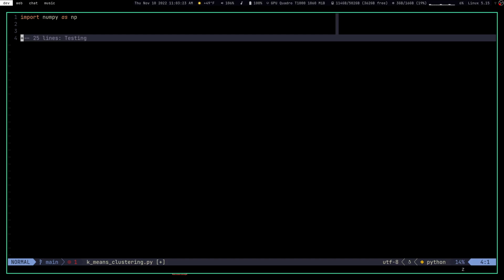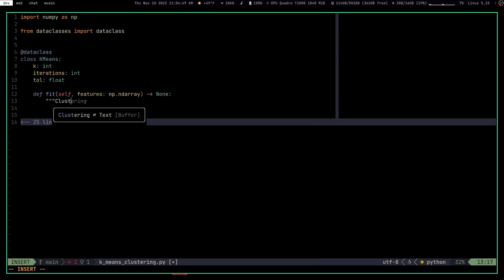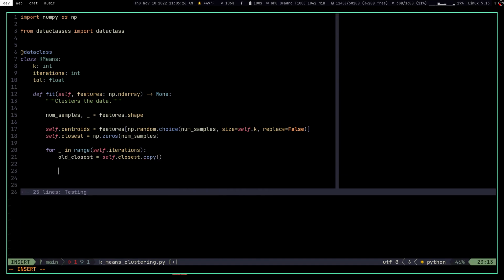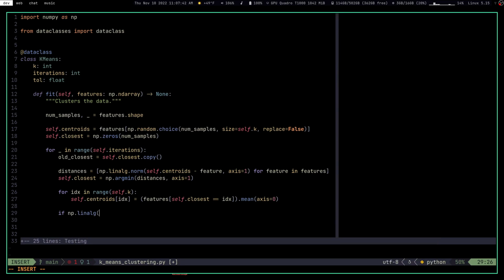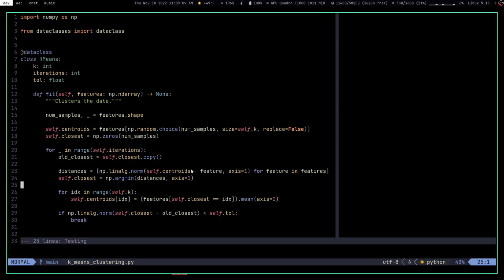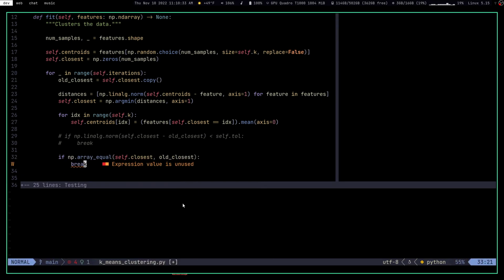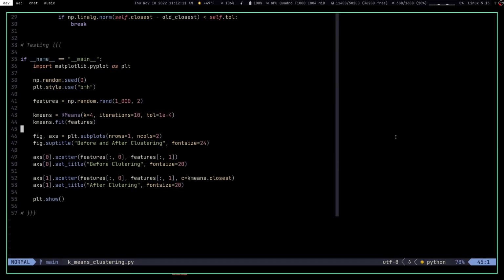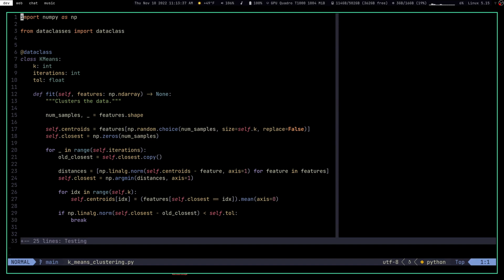Implementing k-Means Clustering from Scratch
In this video, we implement K-Means Clustering model from scratch.

Chapters
0:00 - Intro
1:10 - Implementing K-Means Clustering class
9:08 - Testing and Visualizing Results
11:21 - Outro